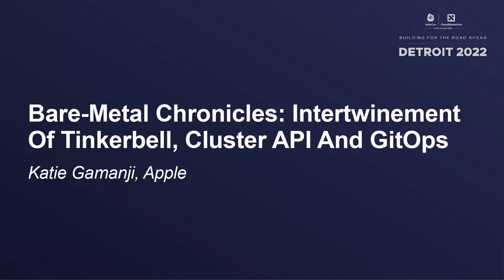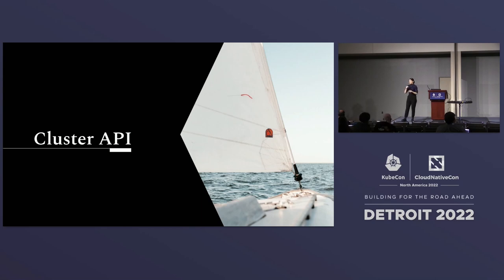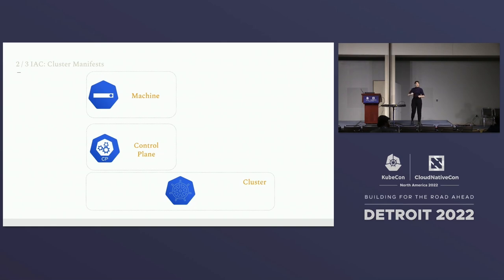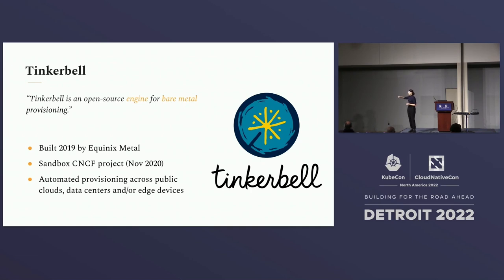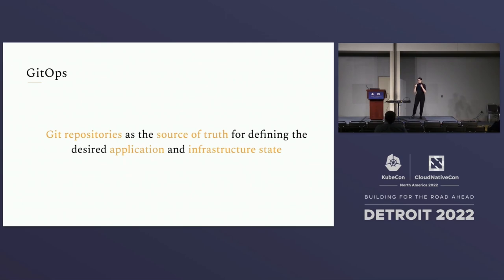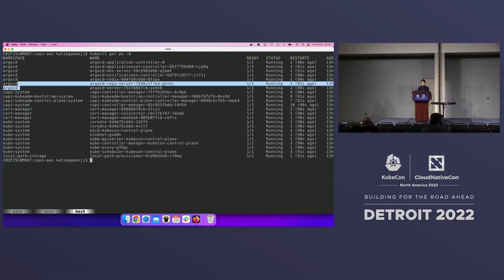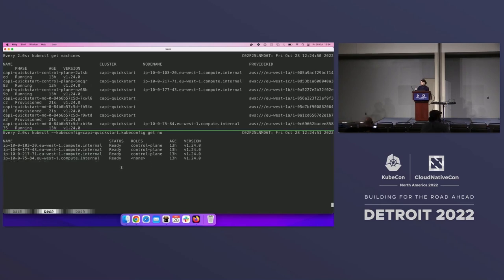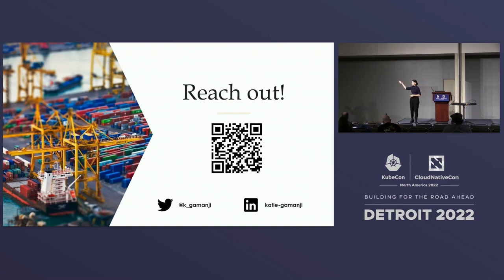Bare-Metal Chronicles: Intertwinement Of Tinkerbell, Cluster API And GitOps - Katie Gamanji, Apple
Speakers: Katie Gamanji
Within its 8 years of existence, Kubernetes has been the gravitational center of the Cloud Native, elevating a pluggable system that diversified the entire ecosystem. Multiple areas emerged in the industry, galvanizing solutions for components such as network, runtime, storage, and cluster provisioning. The maturity of the cloud native landscape is led by the wider adoption of enterprise and large organizations. However, for these companies deployment and handling of bare-metal infrastructure has always been essential. A pivotal tool to manage cross-provider infrastructure has been Cluster API, leading a unique and radical stance for Kubernetes distribution. In association with a model such as GitOps, Cluster API assembles a mechanism that leverages the concept of a "cluster as a resource". This talk will outline how cloud native tools, such as Tinkerbell and Cluster API unlock a robust deployment of bare-metal infrastructure. Attendees will acquire an understanding of why the usage of ClusterAPI and provisioning automation with GitOps tools, such as ArgoCD, is a powerful concept that leads an organization towards the discovery of a modernized provisioning model.